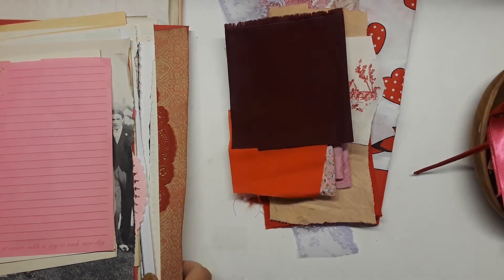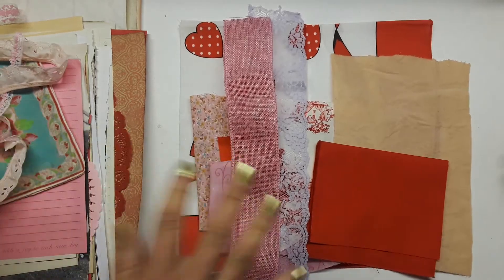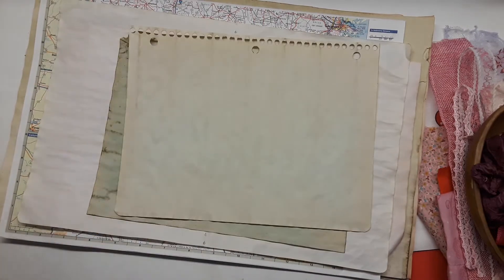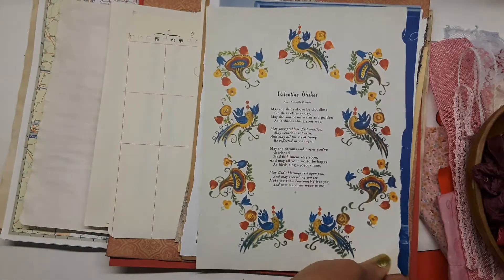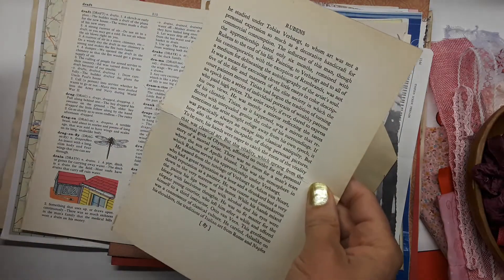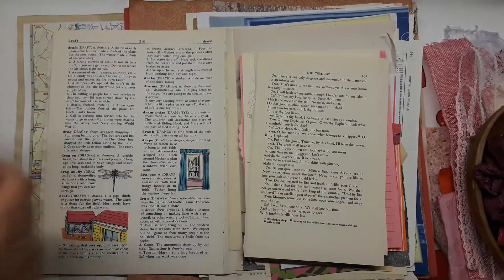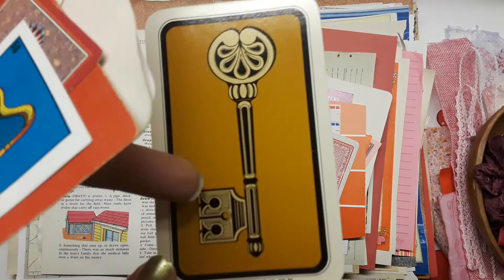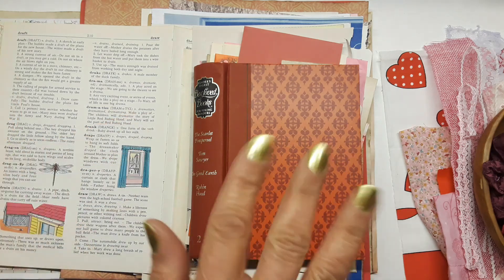SOLD | Valentine Junk Journal Kit Ripened Red | GTDesigns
This fab packed kit is up for grabs! It is vintage and full of sweet heart and love goodness - lots to create with and/or build your stash. Thanks for peeking in!!

❤Renee